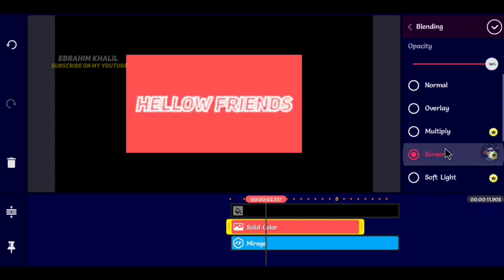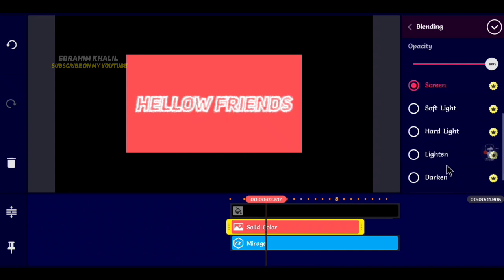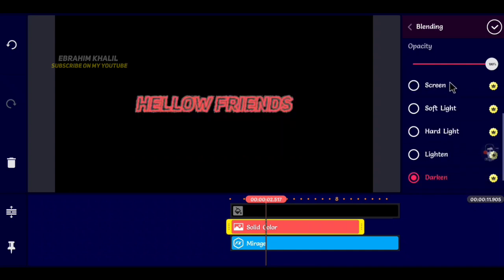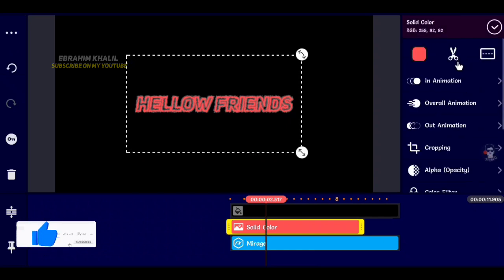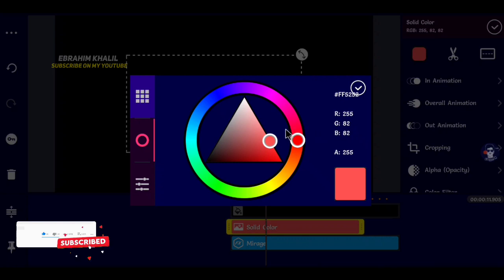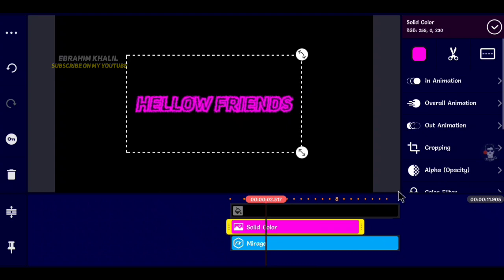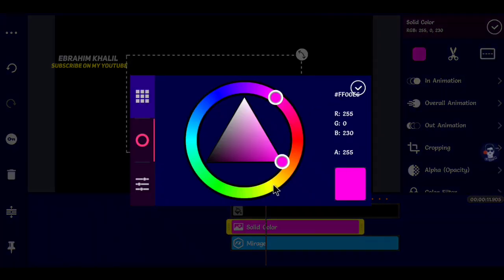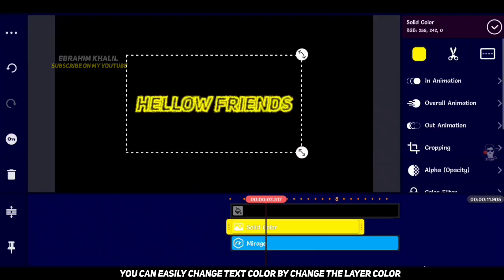Awesome flaming text effects with Kinemaster 👌😍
video editing, editing with kinemaster, editing video with kinemaster
kinemaster kinemastertutorial kinemasterediting top3kinemaster tutorialkinemaster kinemaster editing tutorial, kinemaster pro, kinemaster tutorial hindi, kinemaster tutorial android,

How To Make Black Bars Open Cinematic Effect In Kinemaster || Kinemaster Tutorial
How To Cinematic Editing In Kinemaster | Cinematic Look Editing On Android
How To Colour Grade Videos In Android || Cinematic Colour Grading In Android
How to get the CINEMATIC LOOK in Premiere Pro Tutorial
Kinemaster Pro Video Editing Tutorial for Mobile Filmmakers (Tagalog)
How to Make Trending WhatsApp status video in kinemaster